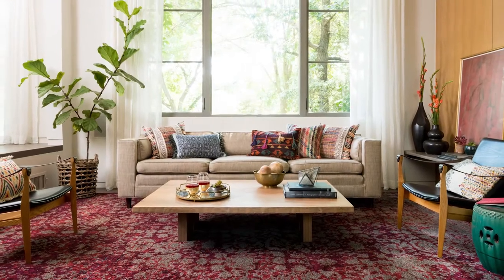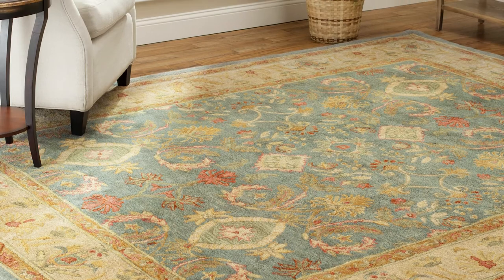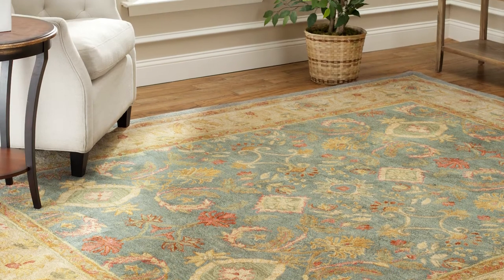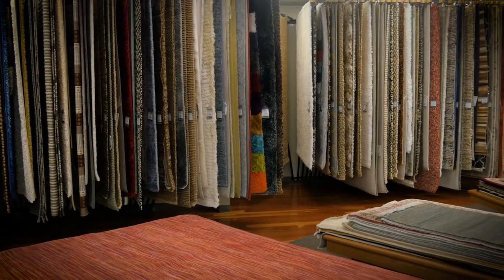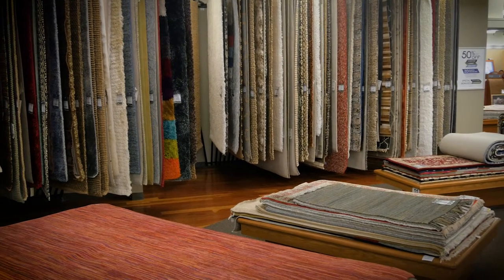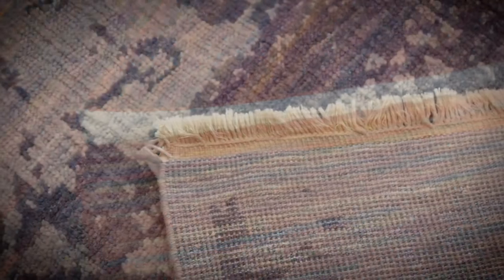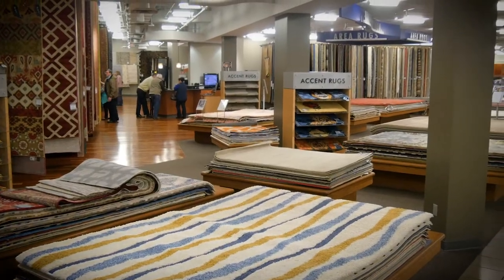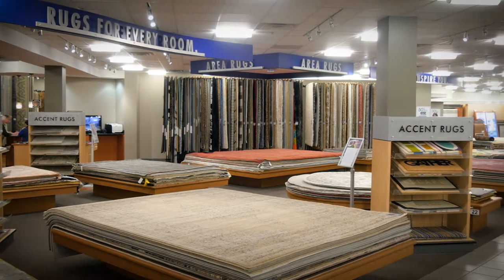How to Find the Best Area Rug for Your Home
Buying an area rug online it may sound like a big deal, but it's super easy to pick out a rug and feel confident about your choice.
Nebraska Furniture Mart has plenty of online options for you to browse and compare at your leisure. So, what should you look for when you're buying a rug online? Well, here are a couple of steps to help make sure you find the best rug for your home.